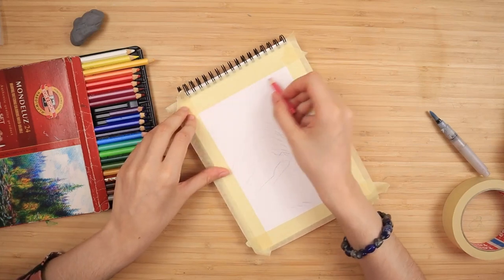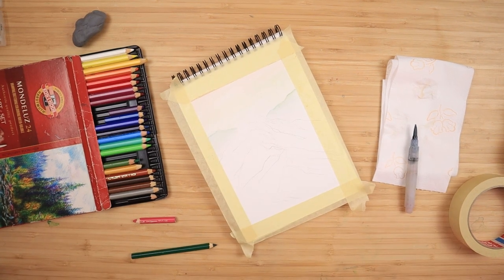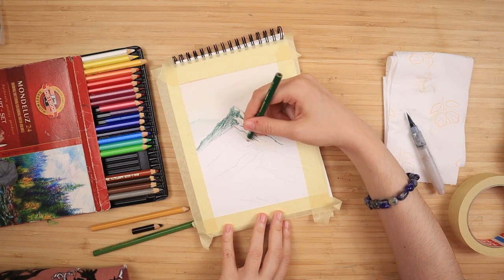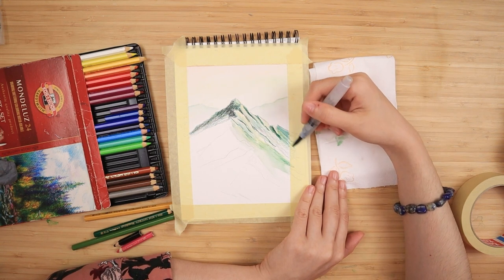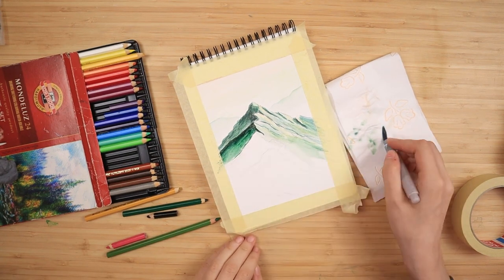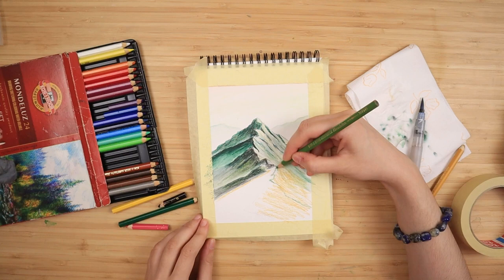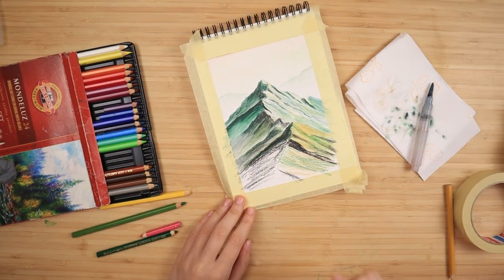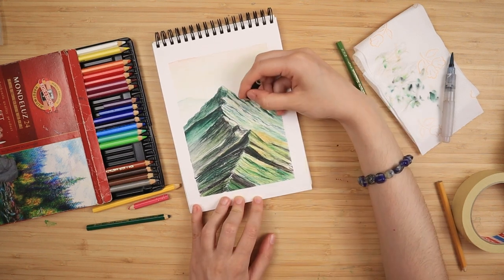Watercolor Pencil Mountain Landscape Painting Tutorial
In this watercolor pencil painting tutorial i’ve used:

mondeluz watercolor pencils

sakura koi travel brush

canson xl mix media 300g sketchbook